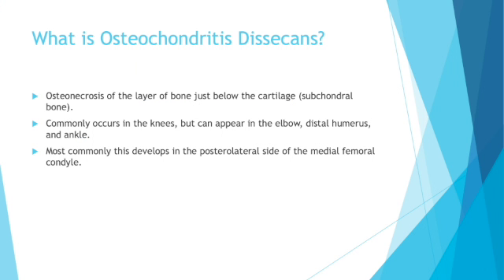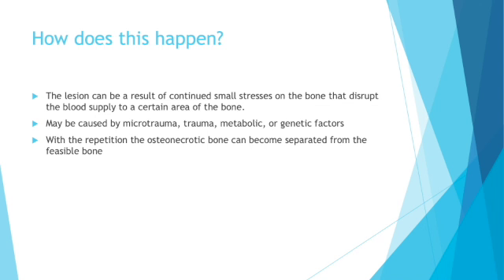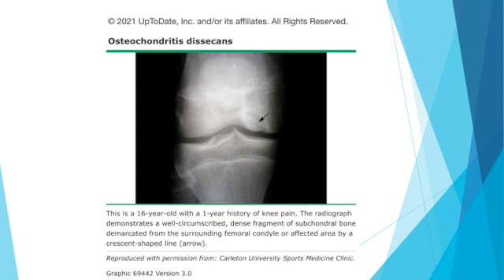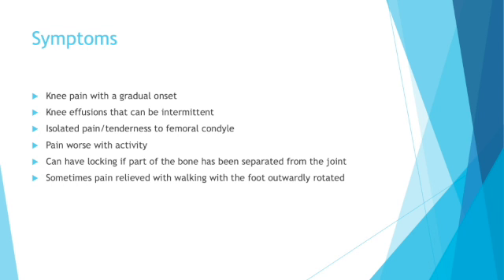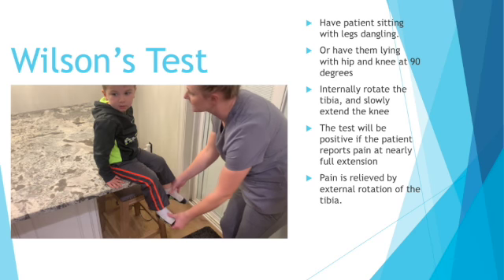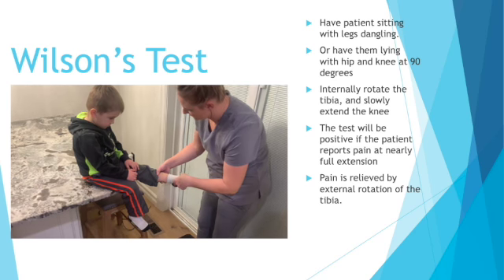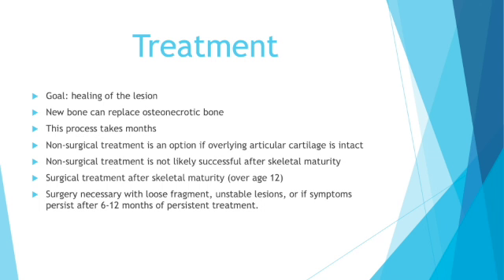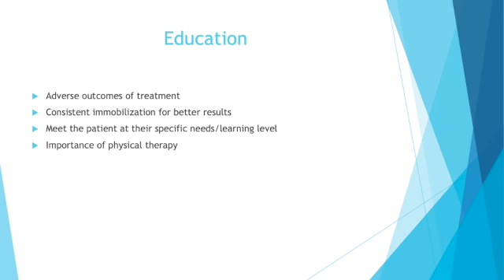Osteochondritis Dissecans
This video is about Osteochondritis Dissecans